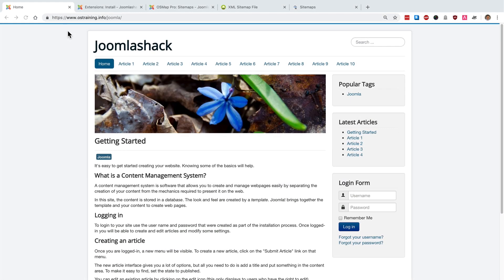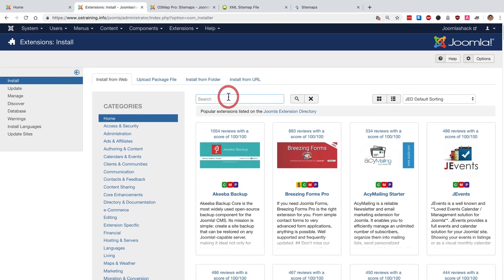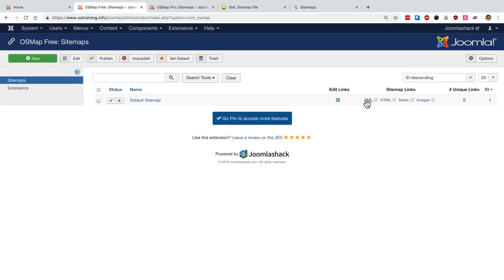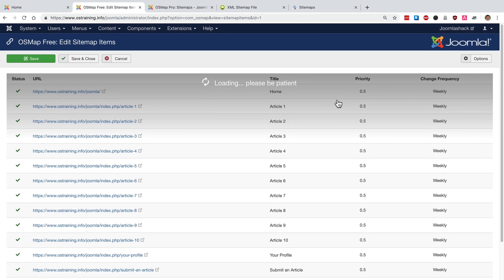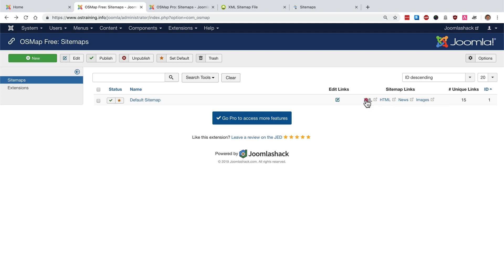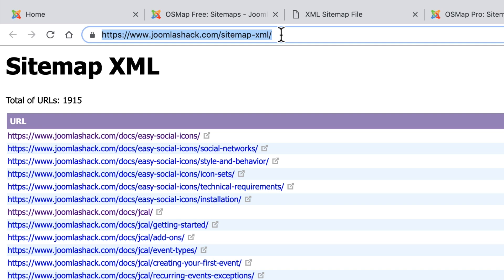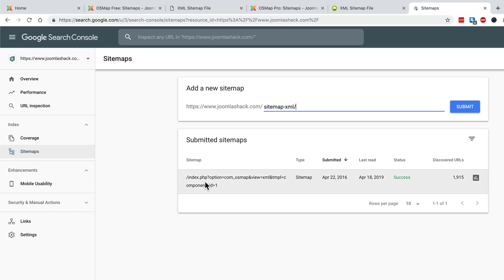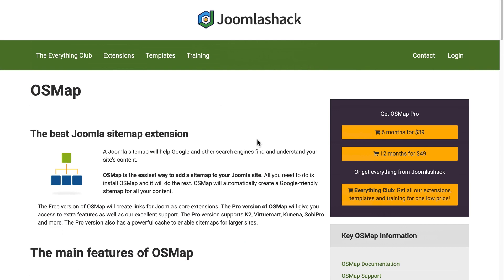How to Create a Joomla Sitemap for Google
If you add a Joomla sitemap, then search engines will find your new articles much more quickly and easily. OSMap is the most popular Joomla sitemap extension.

I'll be honest and say that I don't believe sitemaps improve your ranking in search engines. However, they do make sure more pages get indexed and that they get indexed more quickly. One article presents evidence that the difference is astounding:

Google with a sitemap: 14 minutes
Google without a sitemap: 1375 minutes
Yahoo with a sitemap: 245 minutes
Yahoo without a sitemap: 1773 minutes

If you add a Joomla sitemap, then search engines will find your new articles much more quickly and easily.